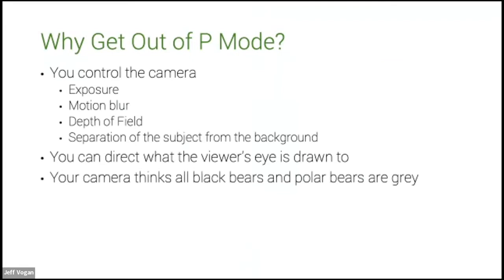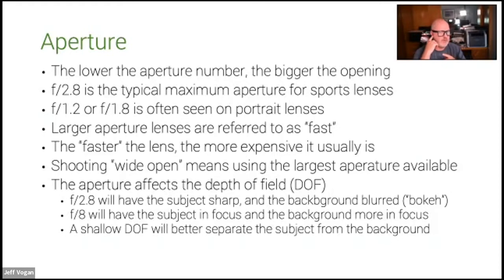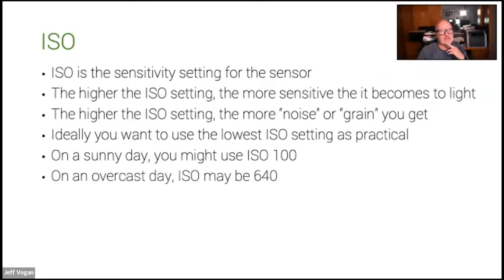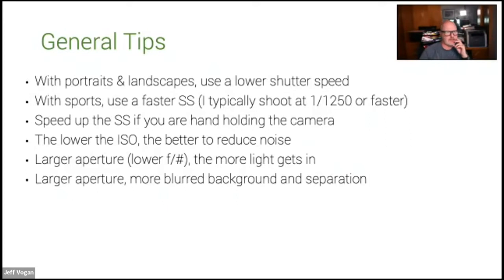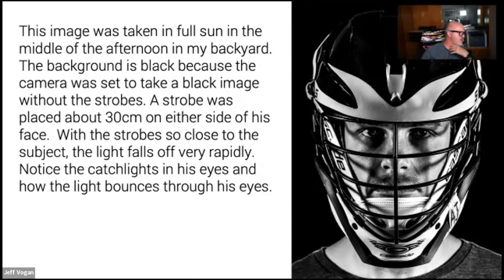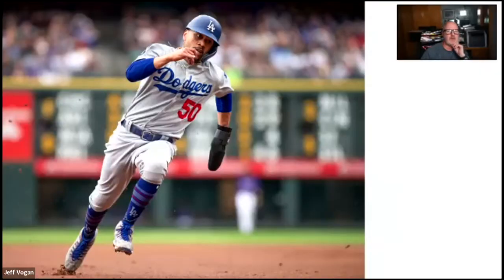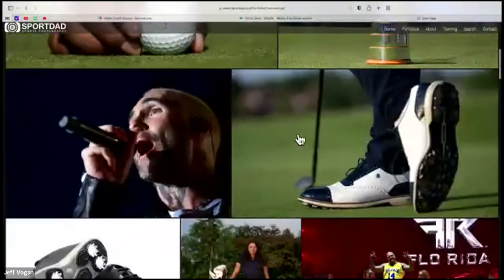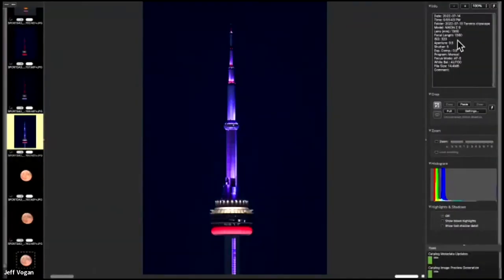Getting Out of P Mode: Understanding the Exposure Triangle to make better photographs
I was a guest of a photography Meetup group's weekly Zoom meeting.  I was asked to discuss the exposure triangle (shutter speed, aperture and ISO) to help photographers "Get Out of P Mode" and take more control of the photos that they are making.

This video is intended to be of help to those who have been using program modes on their camera.  I explain the exposure triangle, the implications of changing the settings and show examples of some of my images and why I chose the settings that I chose.

The production quality is not what I normally produce, but it was recorded and if sharing it here helps even one photographer learn something new, it is worth posting.